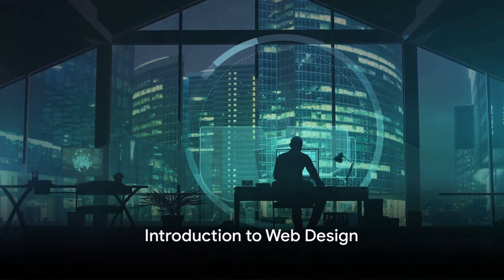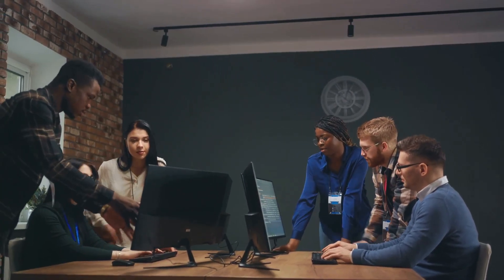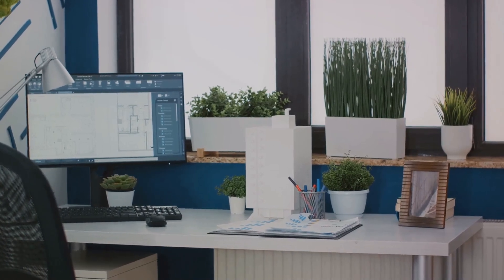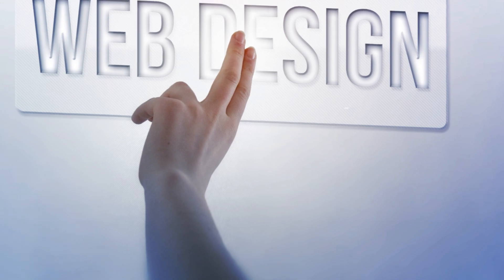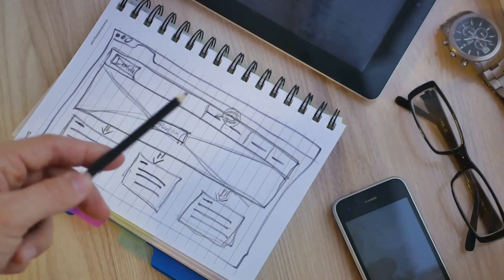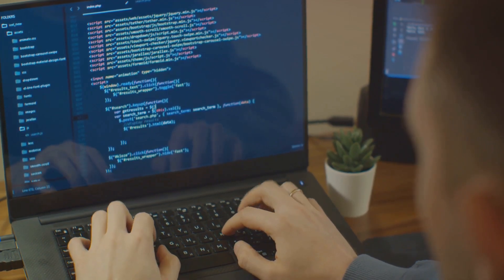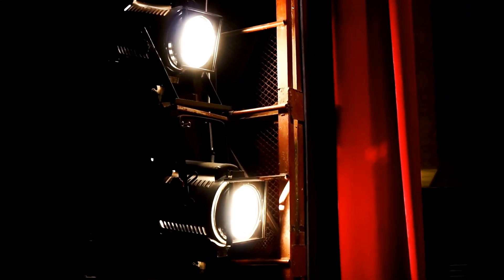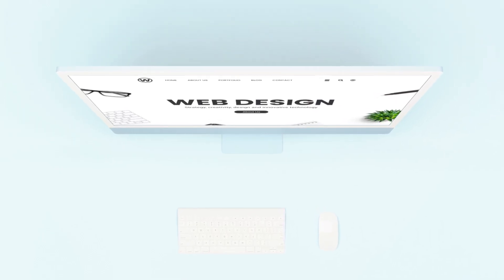invideo ai 1080 Web Design Mastery A 10 Minute Tutorial 2024 04 26 1